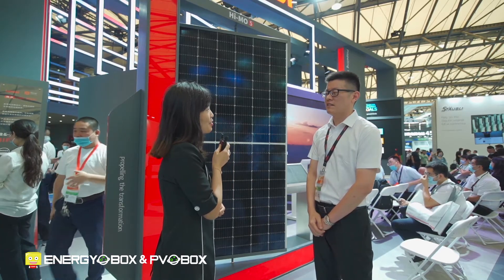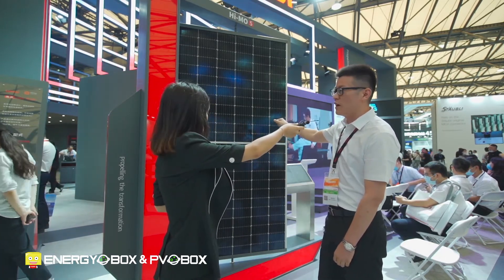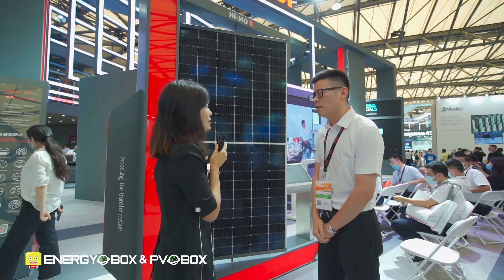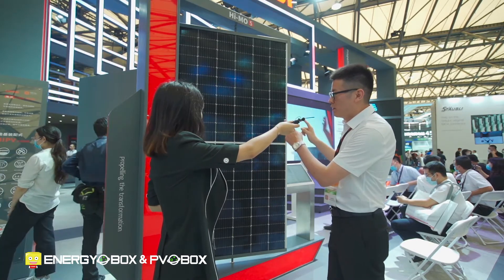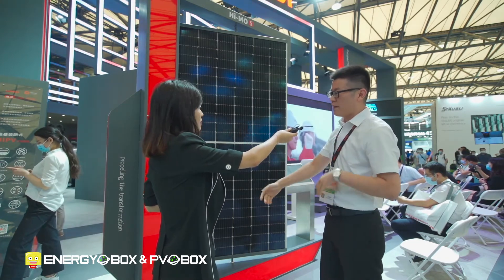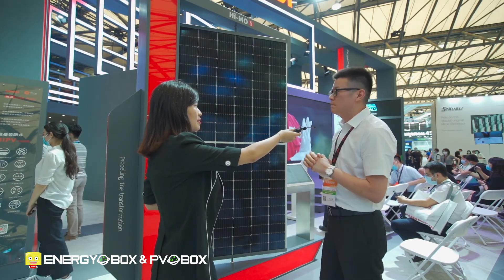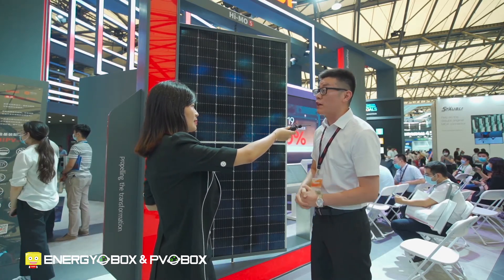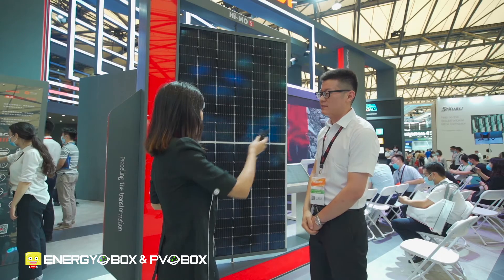Interview-LONGi New Hi-MO 5 Modules Shining on SNEC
LONGi first launched the ultra-high power module Hi-MO 5 offline, overseeing the change once again